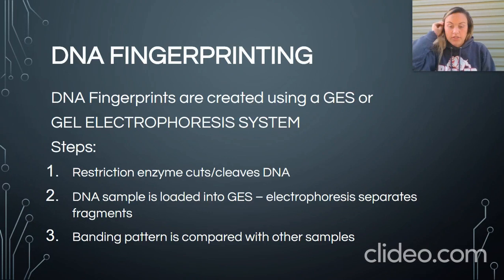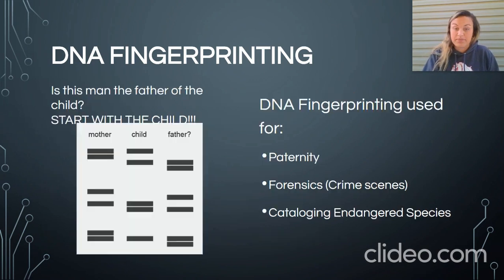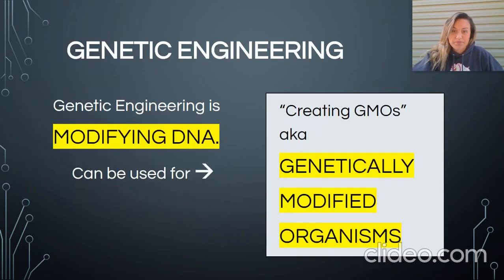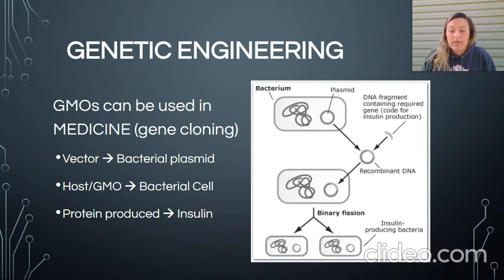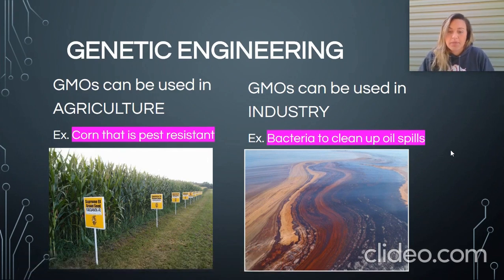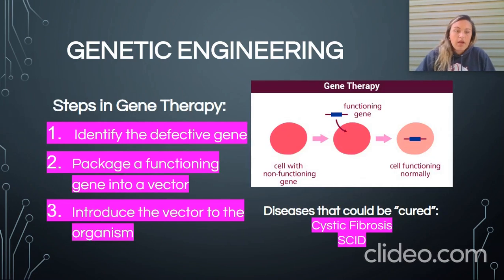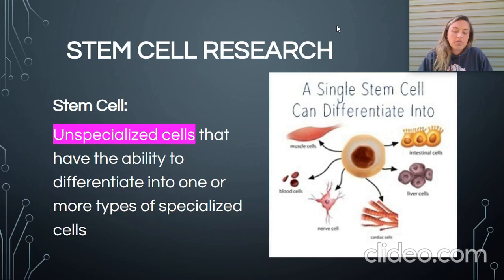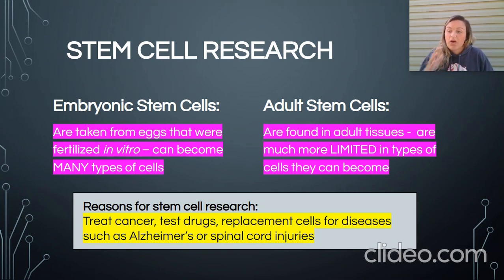Biotechnology Graphic Organizer Notes